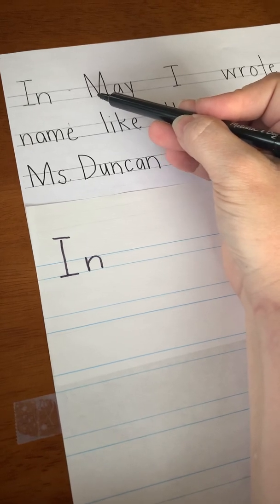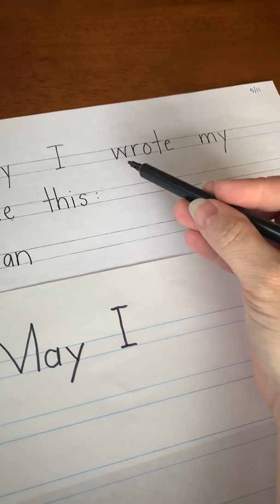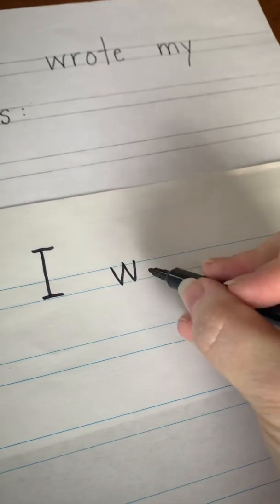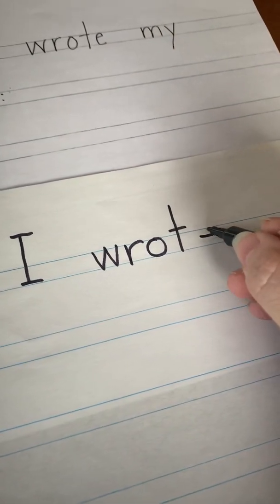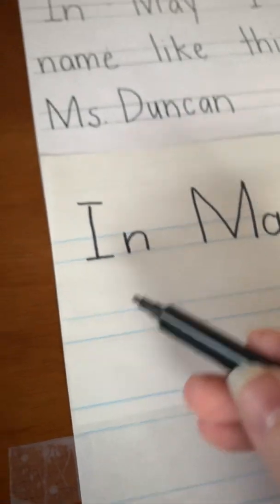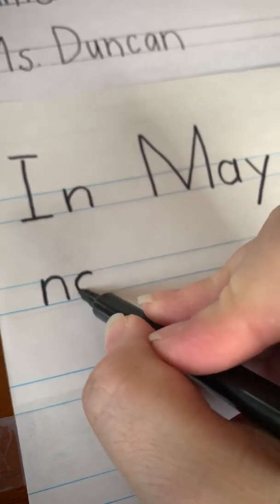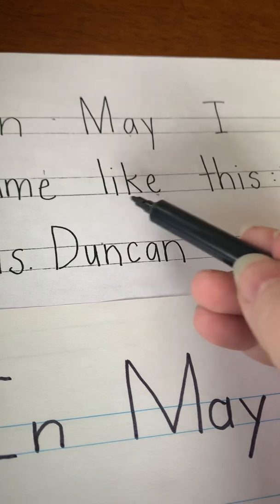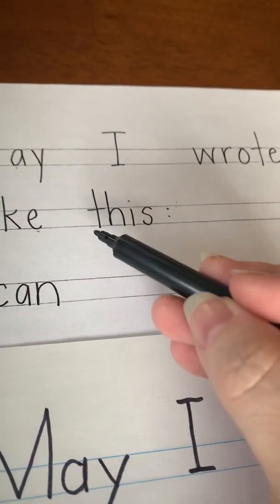KA In May I Wrote My Name example 5/11/20